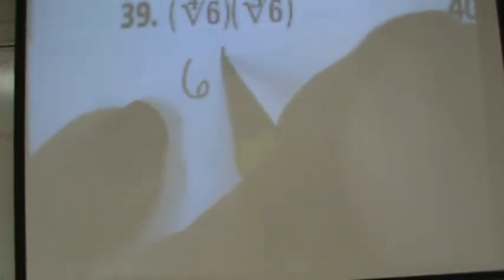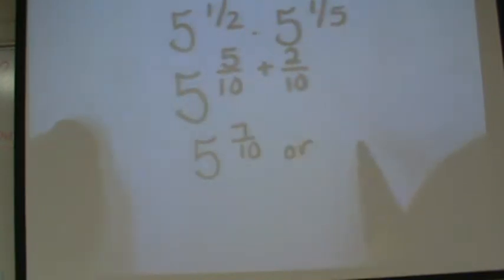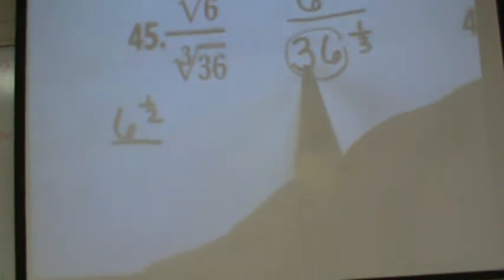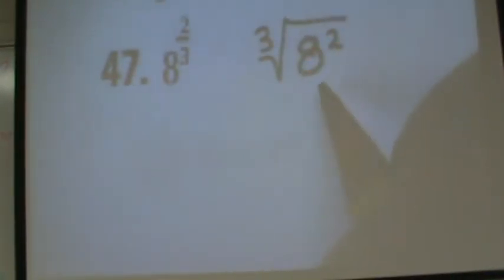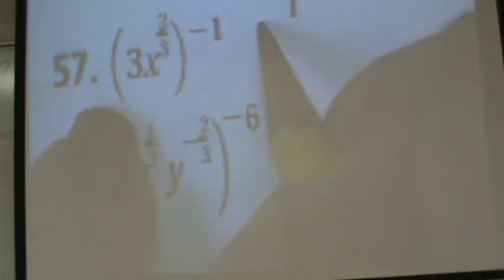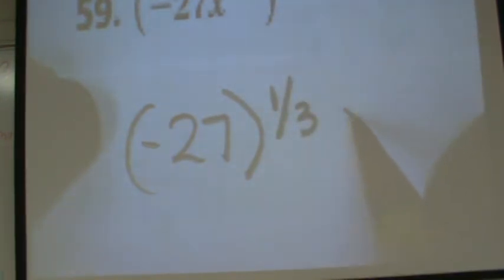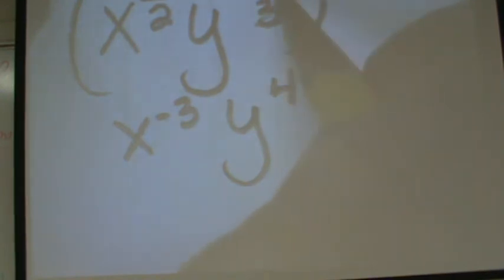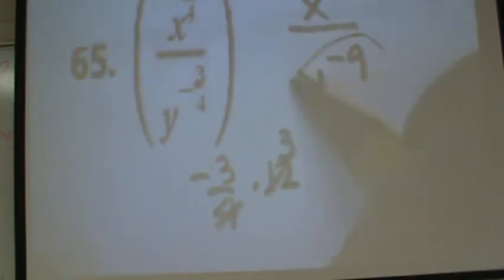2013 December 12 Algebra 2 6.4 Homework 39-65 odds